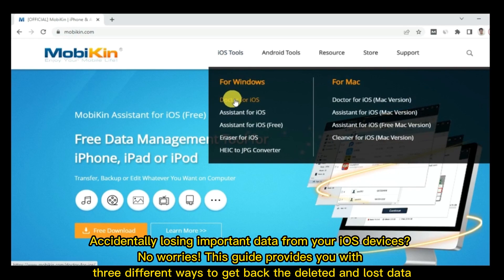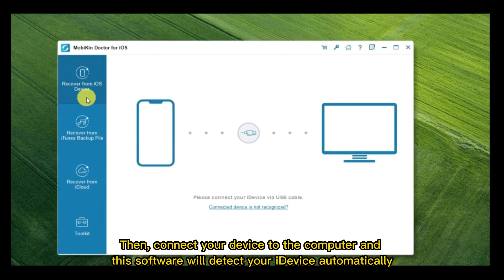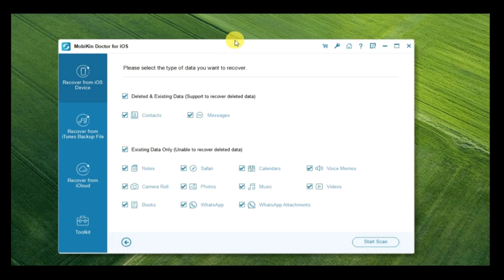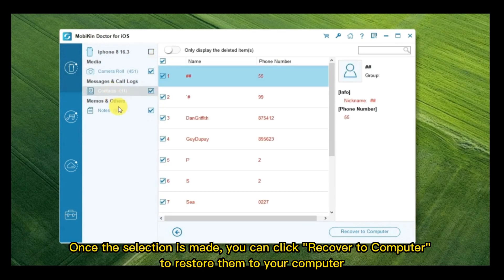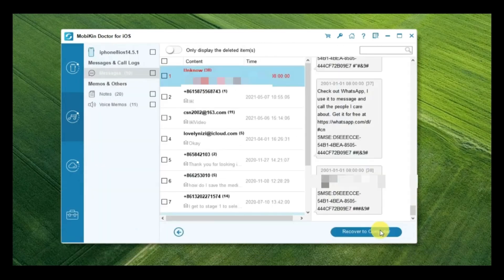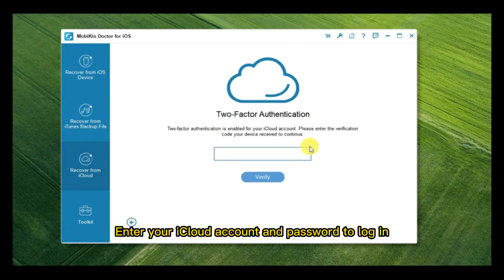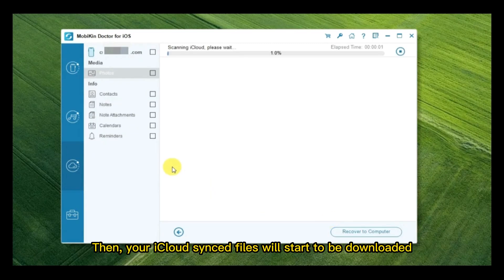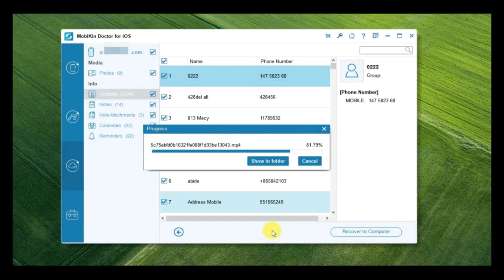MobiKin Doctor for iOS - Recover Lost iPhone Data with/without Backup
A flexible iOS data recovery tool to recover lost data from iPhone, iPad, iPod touch, and iTunes & iCloud backup files, making it the most comprehensive iPhone data recovery solution you may ever find.